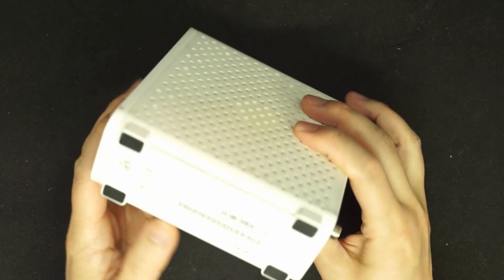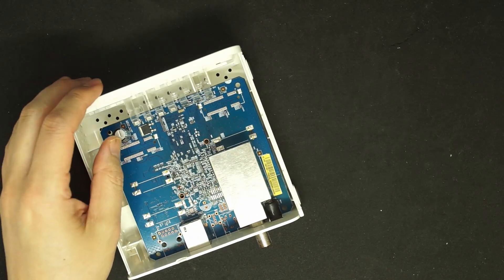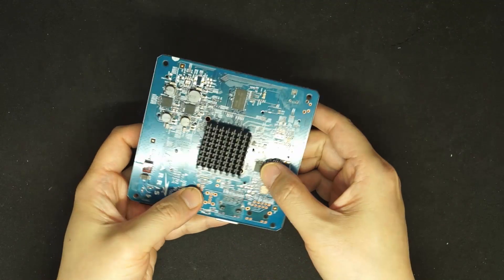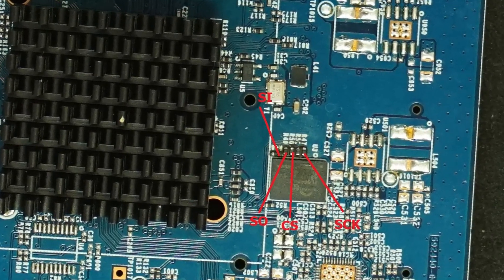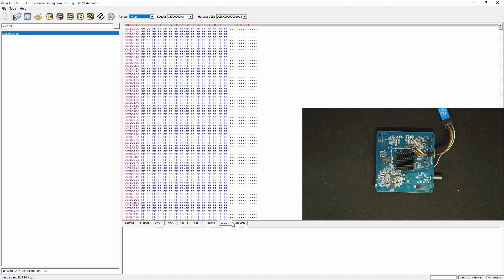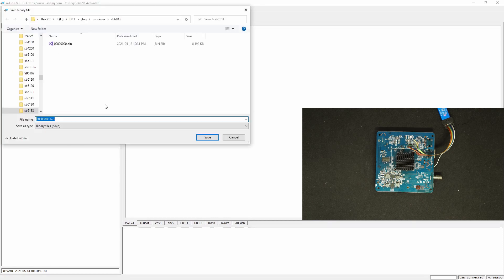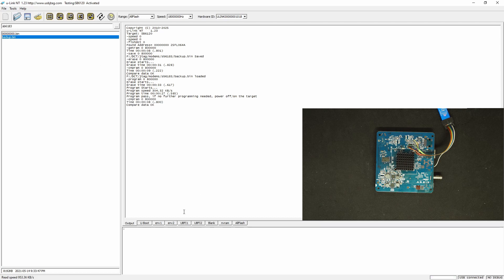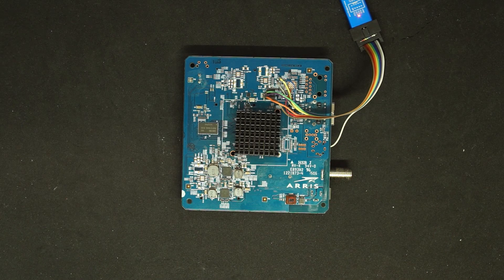u-Link NT program SB6183 modem (SPI flash).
Need to solder power and ground. Four tiny solder point SI,SO,SCK and CS,
Everything else is similar to SB6120, SB6141 or SB6121.